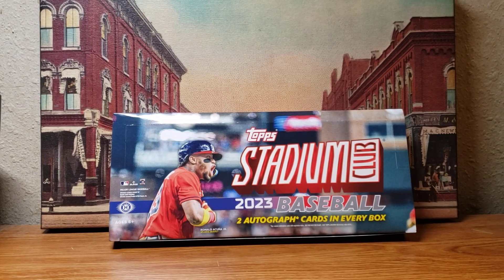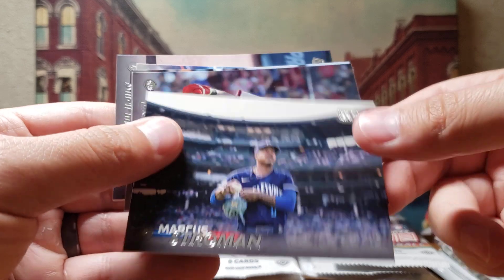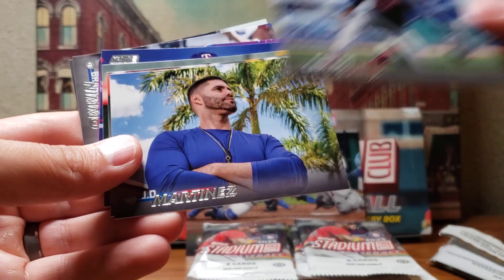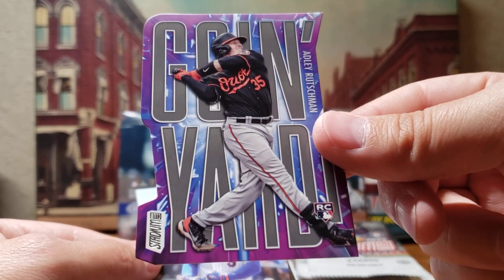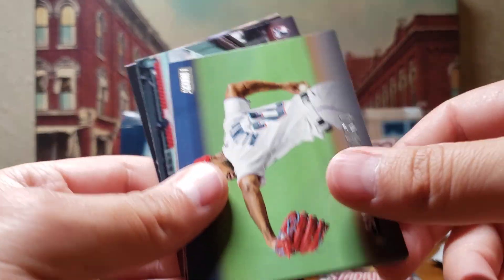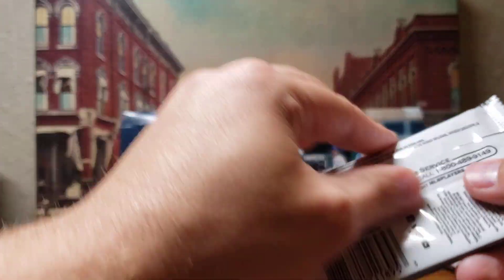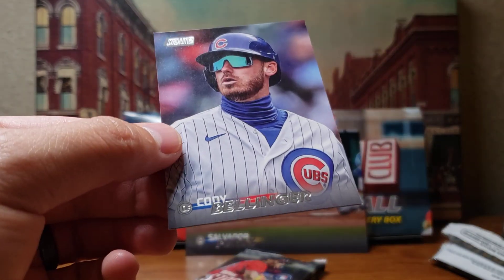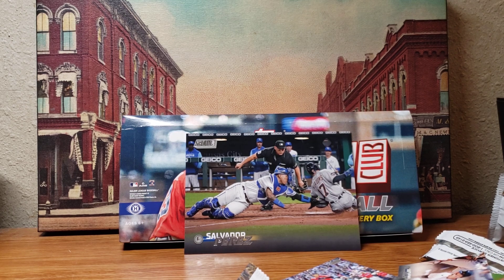2023 Topps Stadium Club Hobby Box Break Opening! (Baseball)